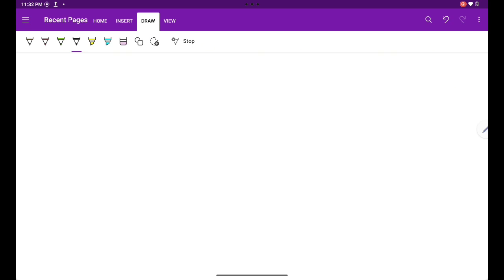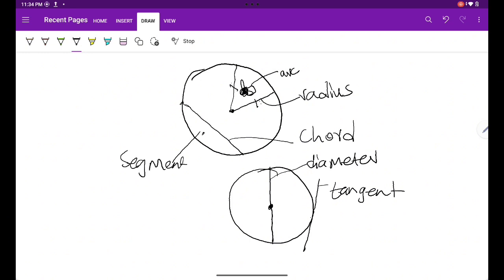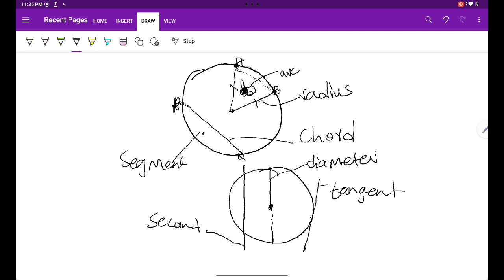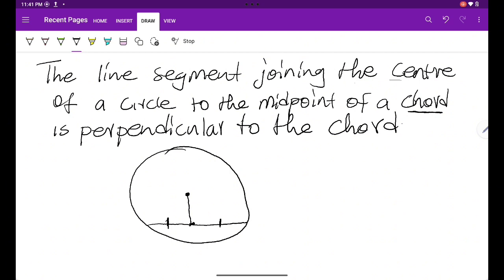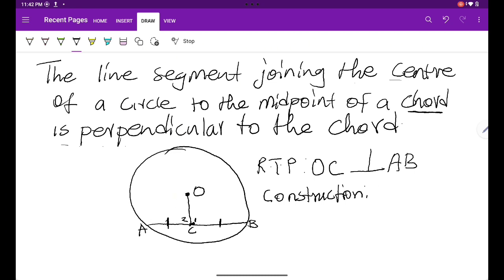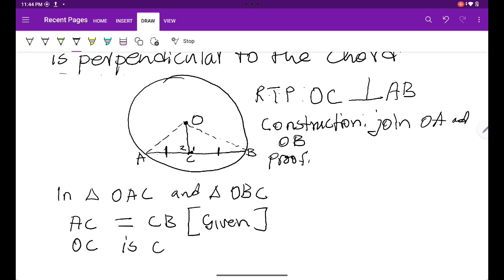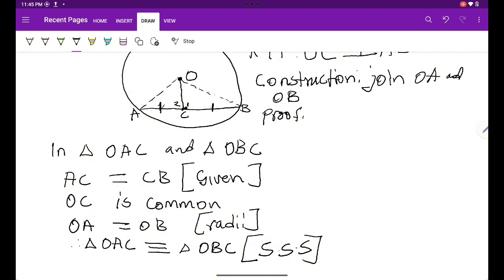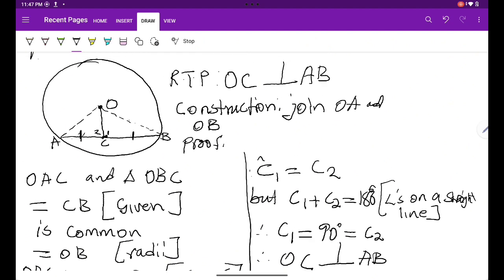THE LINE FROM THE CENTER TO A MIDPOINT OF A CHORD THEOREM